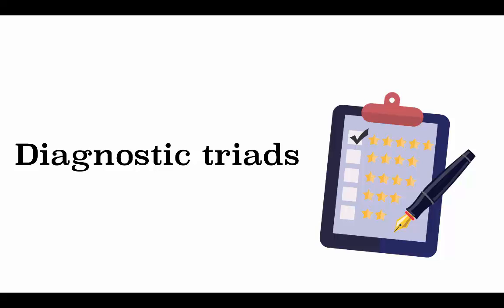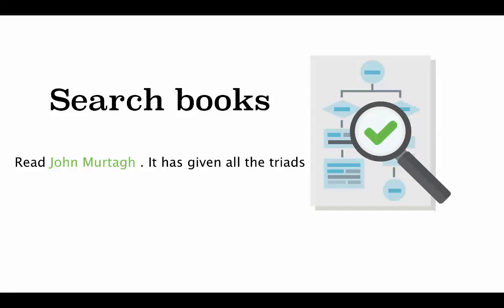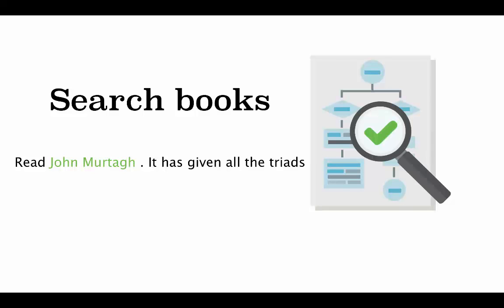Master Diagnostic Triads for OSCE Clinical Exam Success